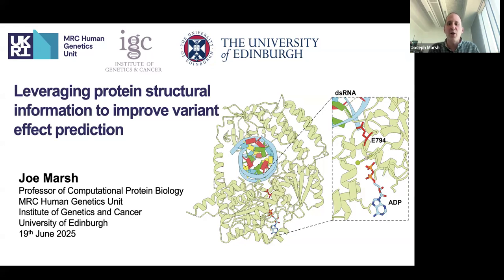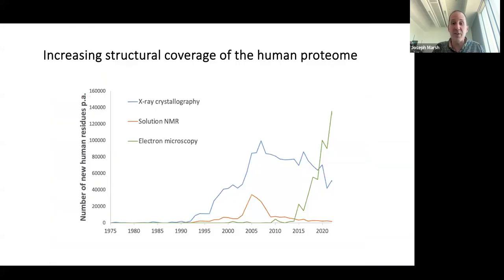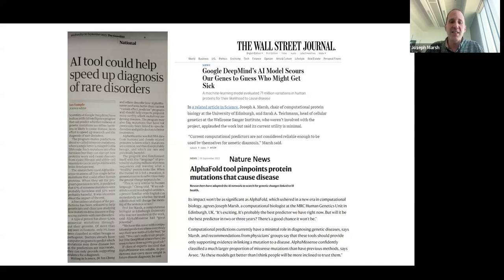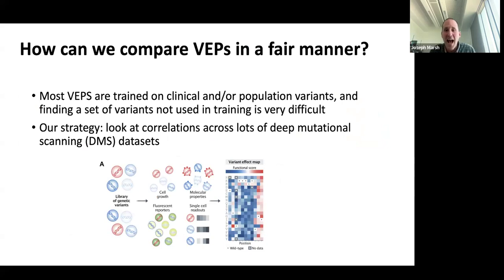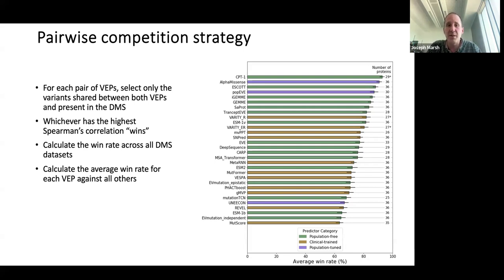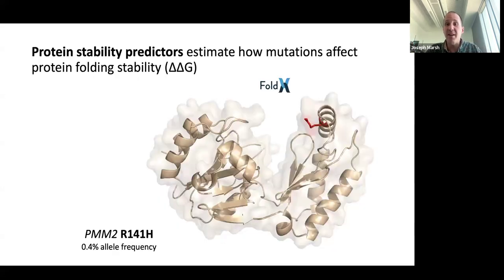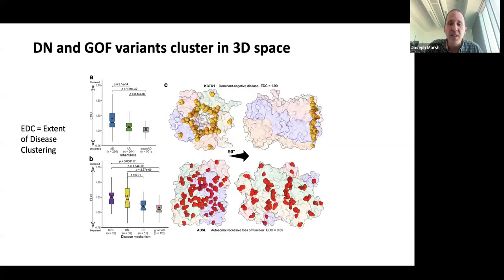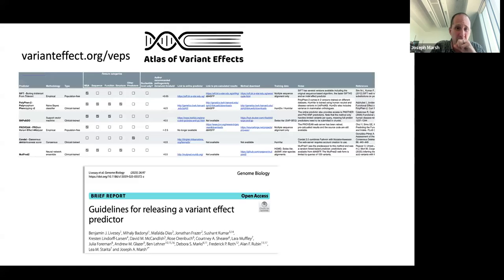Joe Marsh's talk at the MIF++ seminar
Speaker. Joe Marsh (Institute of Genetics and Cancer, University of Edinburgh, UK).

Title. Leveraging protein structural information to improve variant effect prediction.

Abstract. Interpreting the effects of genetic variation remains a major challenge, even as genome sequencing becomes routine in research and medicine. Most human genomes carry thousands of protein-coding changes, but we often cannot tell which ones alter function in a meaningful way. Computational variant effect predictors (VEPs) aim to address this by estimating the impact of individual mutations, although their accuracy varies widely. Early approaches focused on evolutionary conservation and sequence patterns. More recently, advances in protein structure prediction, particularly through AlphaFold, have enabled the integration of three-dimensional structural information into these models. I will describe our work benchmarking the current generation of VEPs and show that the best-performing methods now all incorporate structural information. I will also explain how protein structures can be used not only to predict whether a mutation has a clinical impact, but also to infer the mechanism by which it acts. In particular, I will show how structural features can help distinguish between mutations that cause a disruptive loss of function and those that act through more specific mechanisms, such as dominant-negative or gain-of-function effects.